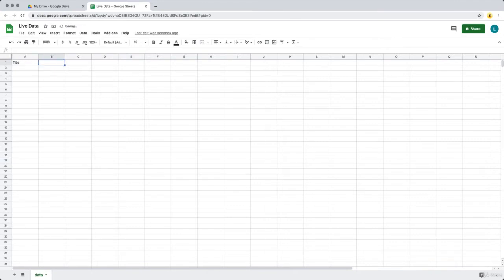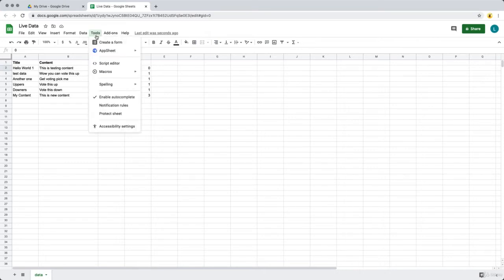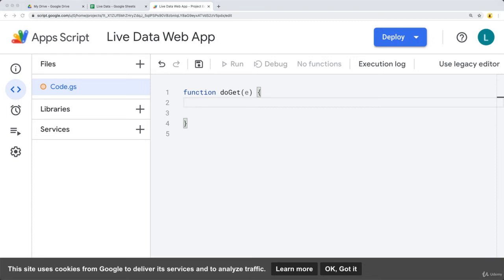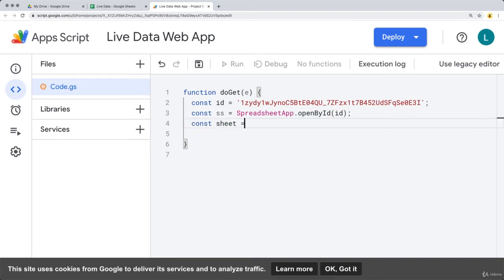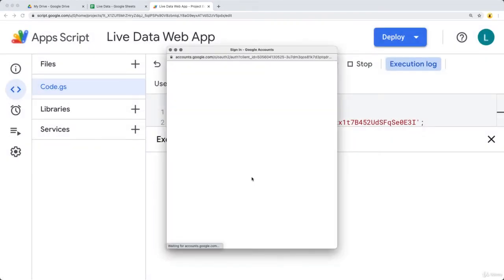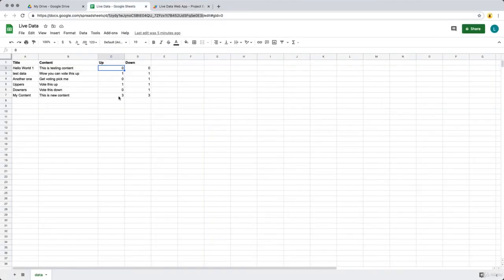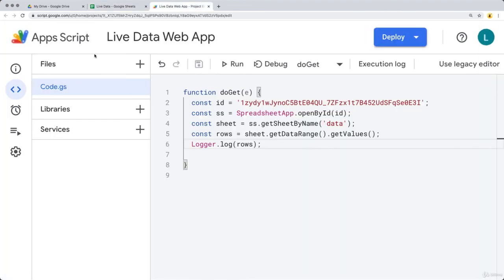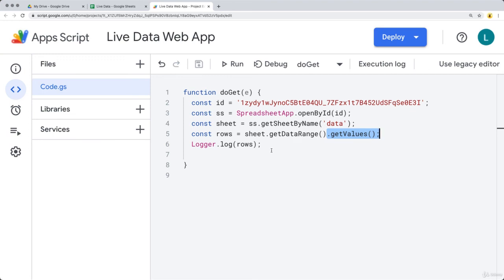Sheets API - 02 JSON || Spreadsheet API